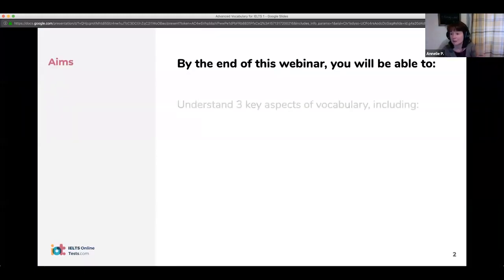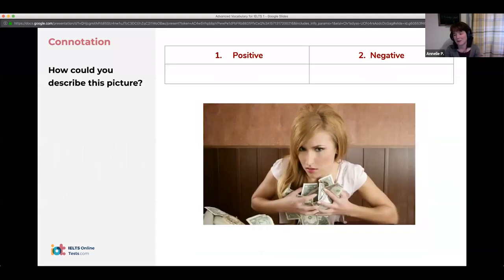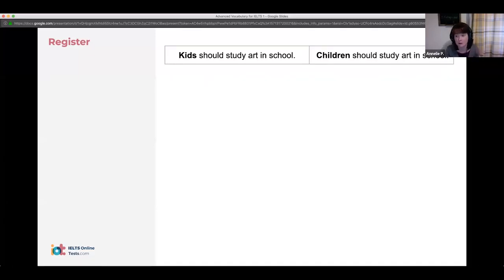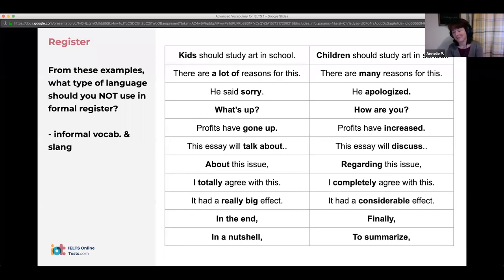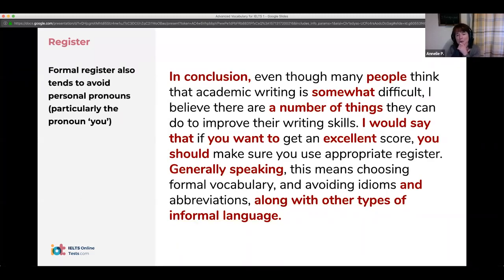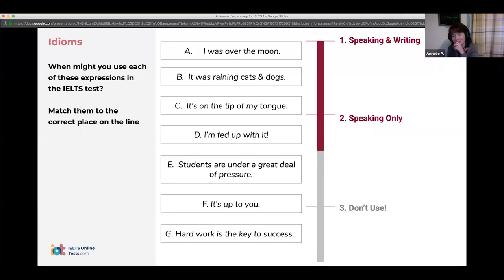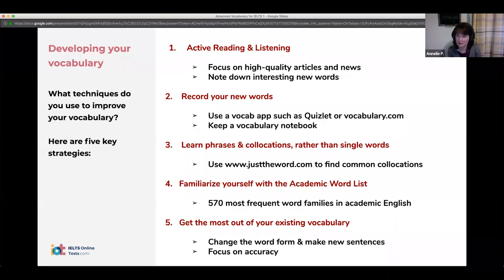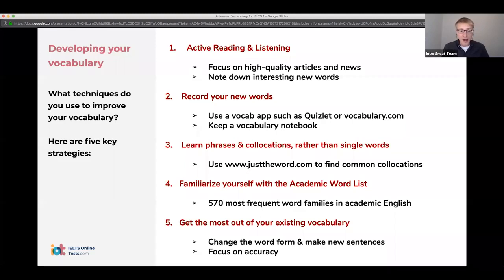Live lecture | vocabulary with example | band 9.0 vocab for writing and speaking